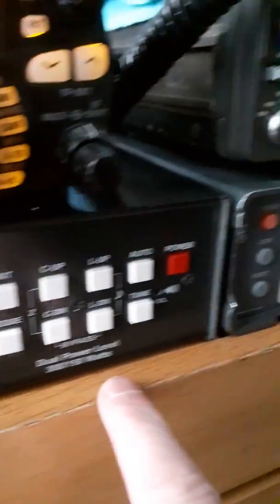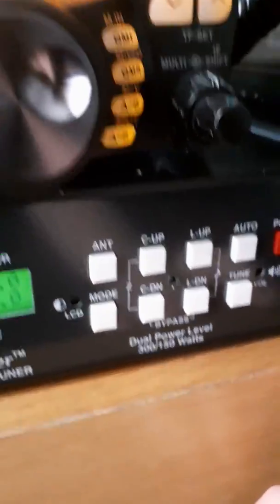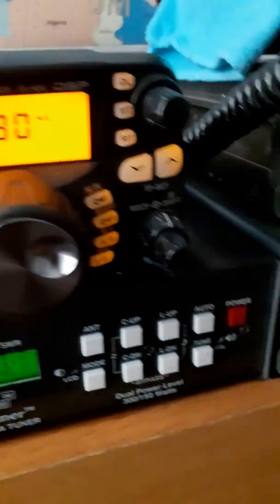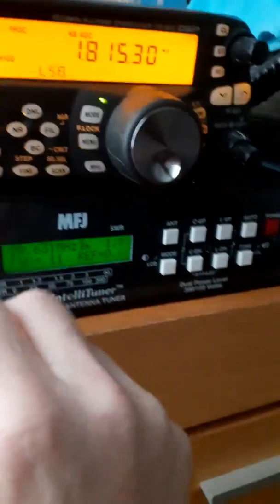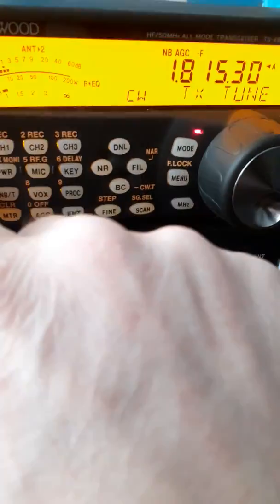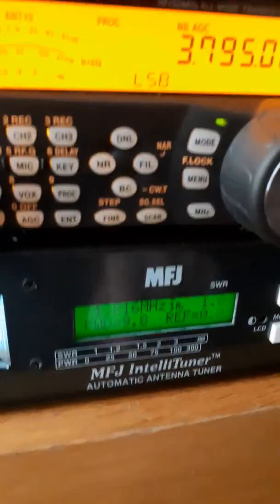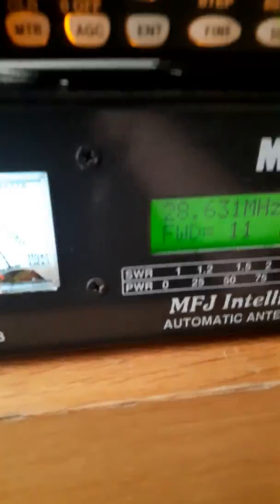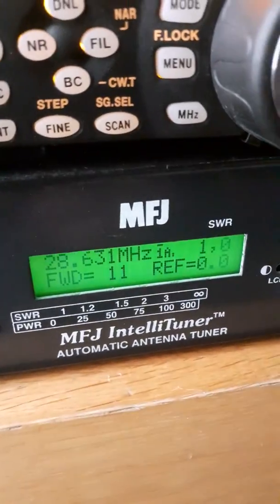Testing MFJ-993B ATU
Got this in the post today and it seems to work very well .

MFJ-993B  ATU